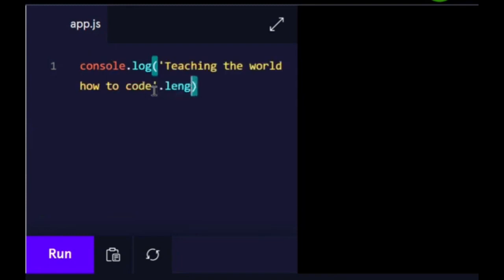JavaScript Fundamentals Code Examples #6 1